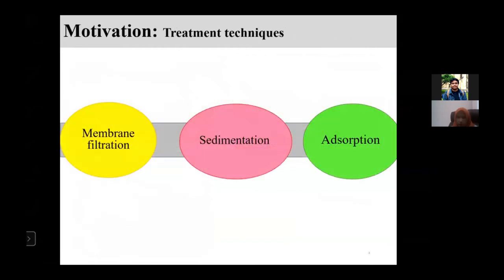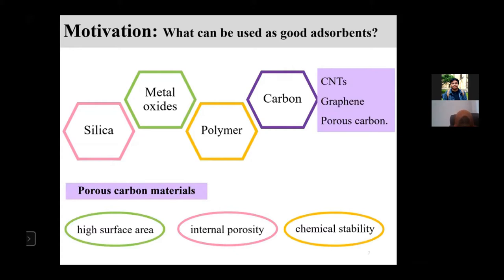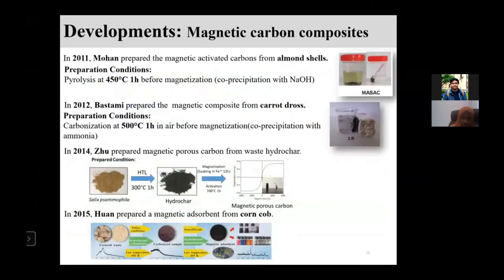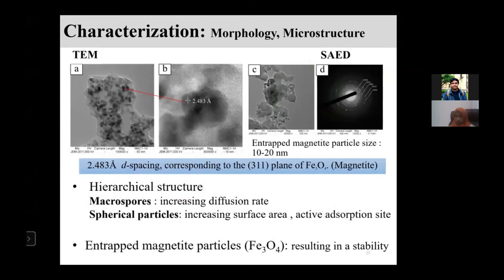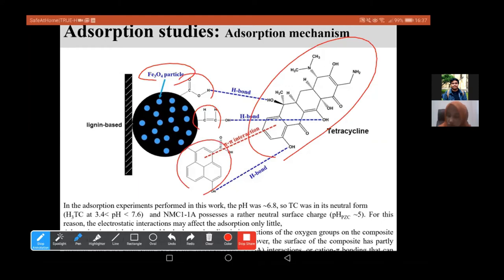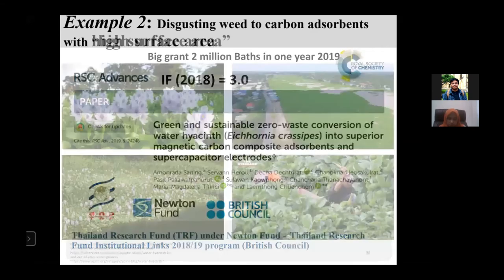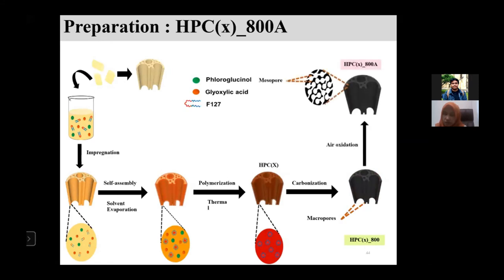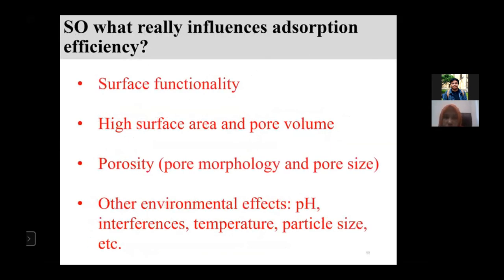Adsorpsi seri 1